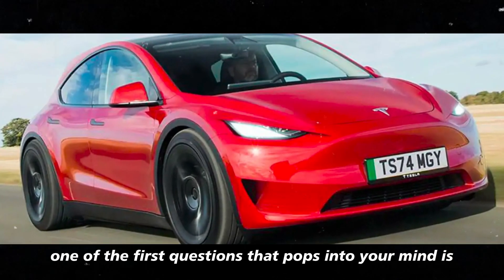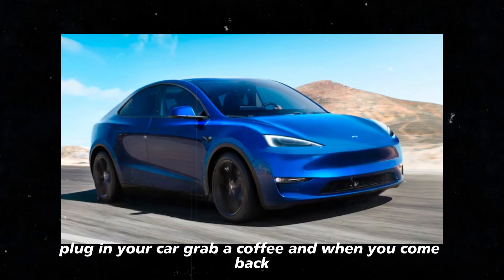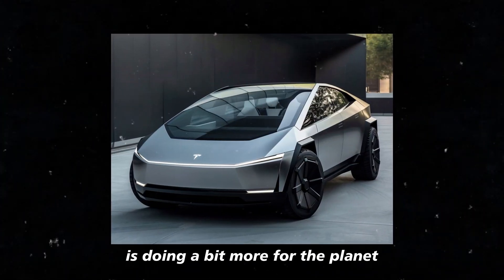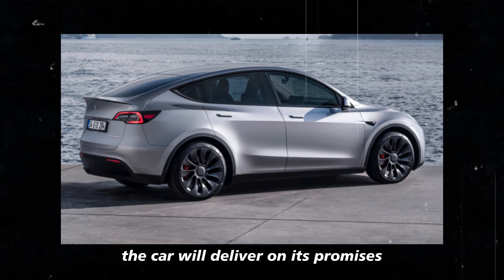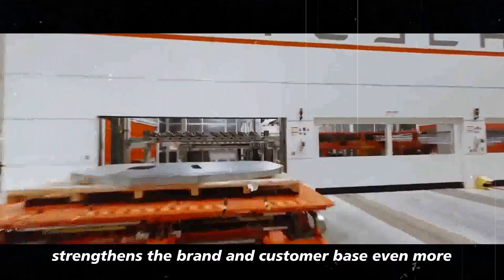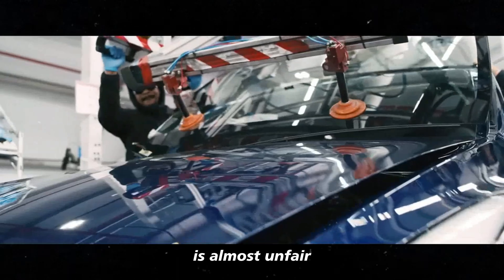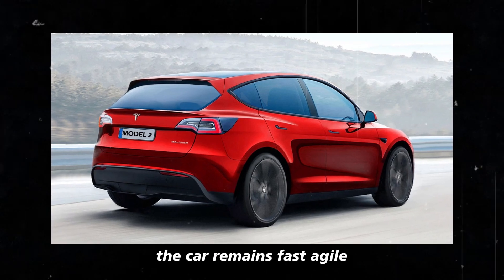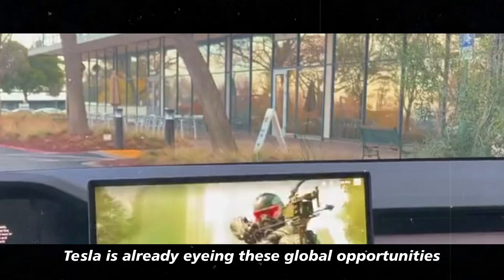ADVANCED TECHNOLOGY! New Tesla Model 2 REDWOOD - Elon Musk's plan for mass production!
In today's electric vehicle landscape, Tesla continues to lead with innovations that are transforming the market, and the New Tesla Model 2 Redwood is a prime example of this. With Elon Musk's vision of making electric cars more accessible to a wider audience, the Model 2 Redwood promises to revolutionize the market with its combination of advanced technology, cost-effectiveness, and sustainability. Equipped with lithium iron phosphate (LFP) batteries, the model offers a safer, more economical option with a longer lifespan, ensuring owners spend less time and money on maintenance. Additionally, this strategy not only maintains Tesla's premium quality but also expands the accessibility of electric vehicles, bringing a real revolution for consumers.

The impact of these changes goes beyond price. Tesla's choice to use more sustainable materials and local production qualifies the New Tesla Model 2 Redwood for tax credits of up to $7,500, making it even more appealing to those seeking efficiency and savings. Elon Musk is pushing forward his mission to accelerate the transition to clean energy, offering a vehicle that not only reduces operational costs compared to combustion cars but also enhances the driving experience with Tesla's continuous software updates. The result is a car that combines sustainability, innovation, and a price that fits into more people's budgets without compromising the quality everyone expects from a Tesla.